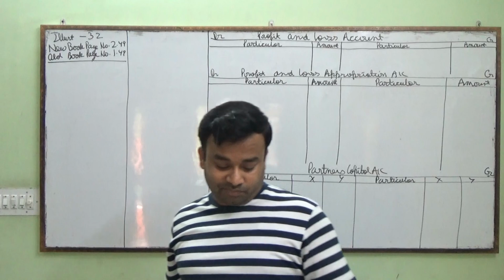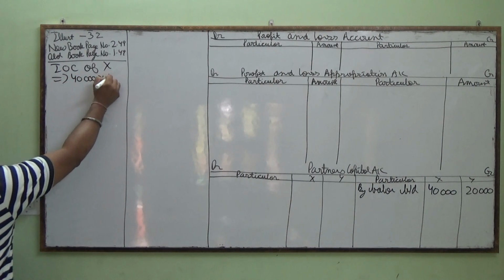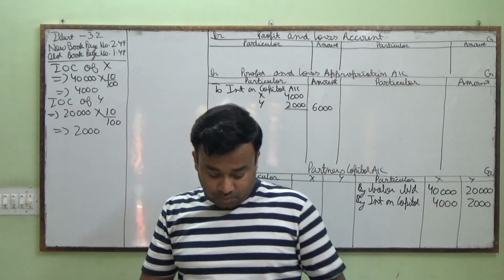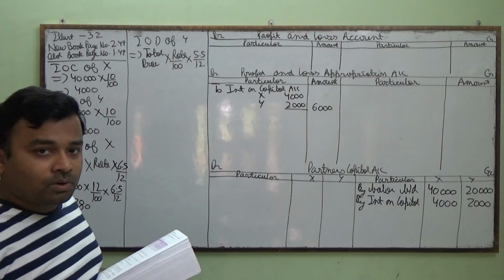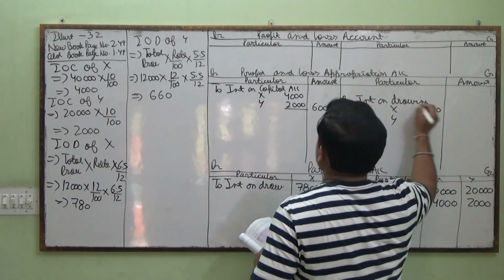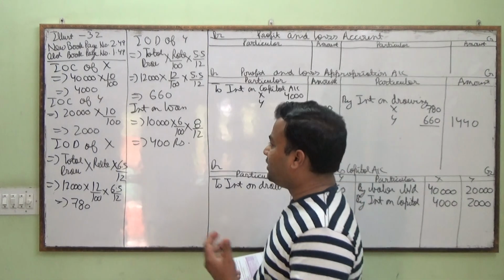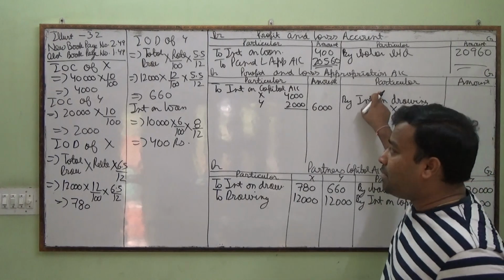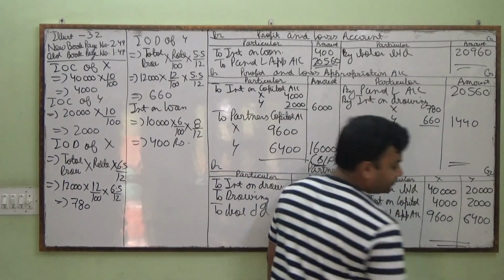FUNDAMENTAL OF PARTNERSHIP - D.K.GOEL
ILLUSTRATION 32 The capital account of X and Y showed balances of Rs. 40,000 and Rs. 20,000 on 1st April, 2017. They shared profits in the ratio of 3:2. They are allowed interest on capital @10% p.a. and are charged interest on drawing @ 12% p.a. X also advanced a loan of Rs. 10,000 to the firm on 1st August, 2017
                  During the year X withdraw Rs. 1,000 per month in the beginning of every month, whereas Y withdrew Rs. 1,000 per month at the end of every month.
                 The profits for the year ended 31st March, 2018, before the above mentioned adjustments were Rs. 20,960. Show the distribution of profit and prepare partner's capital accounts.